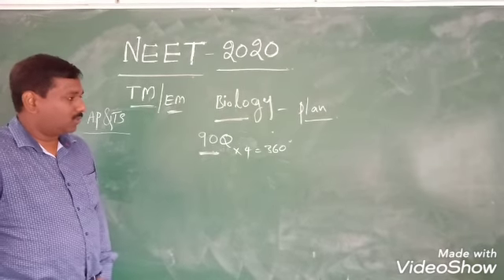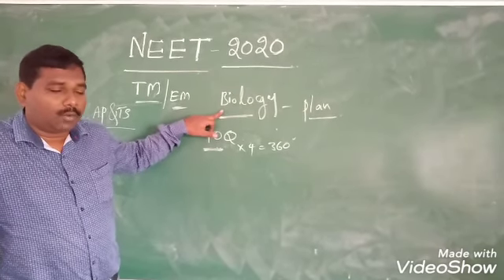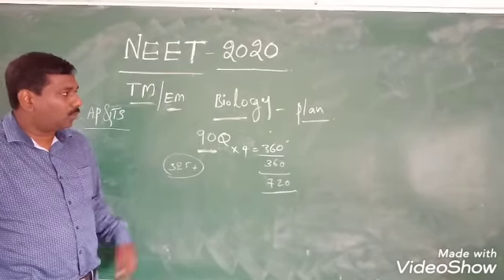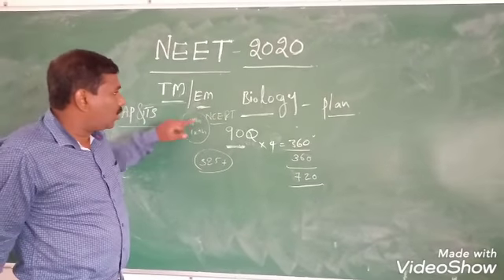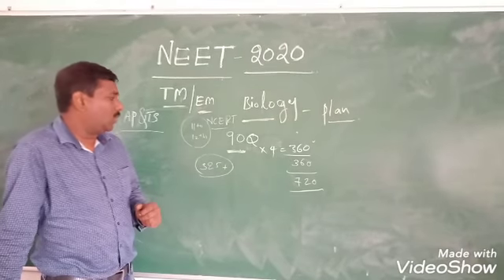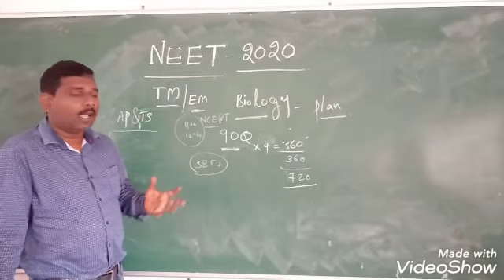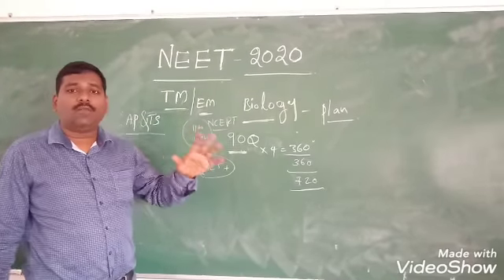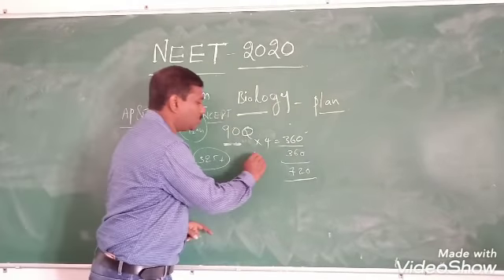How to get 350/360 plus Neet Biology by Ashraf sir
NEET PREPARATION PLAN FOR BIOLOGY STUDENTS